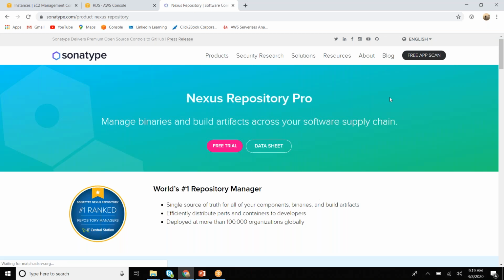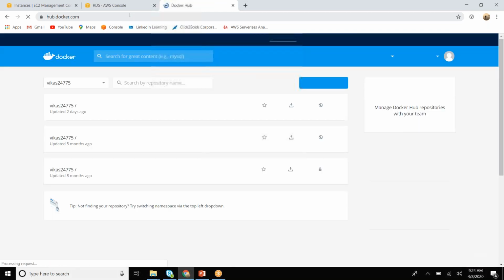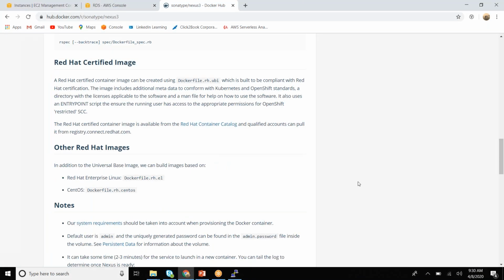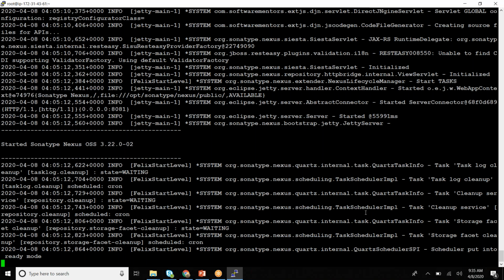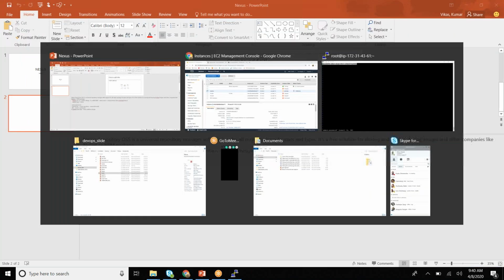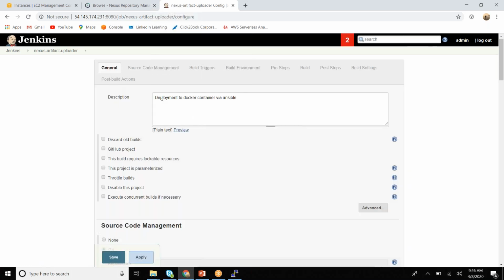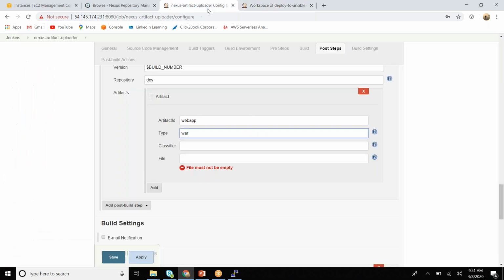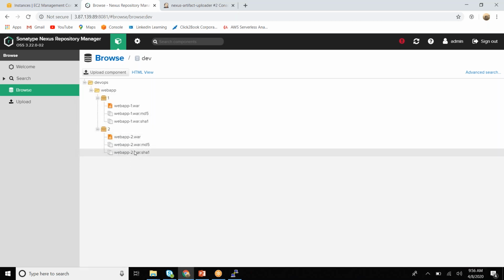Nexus Artifacts Dockerized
Installation of Nexus on AWS cloud to store artifacts in a Devops CICD using Docker.